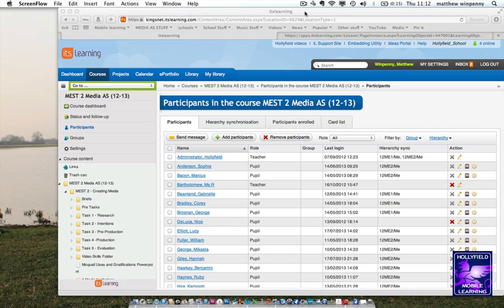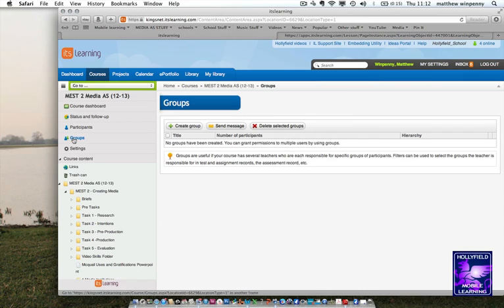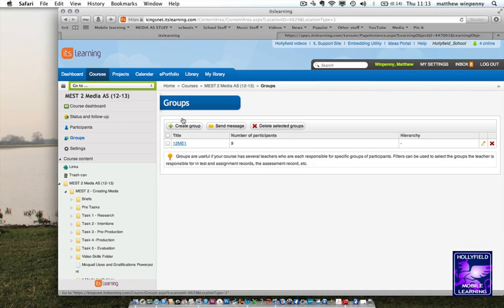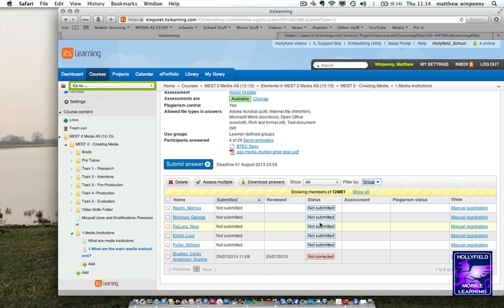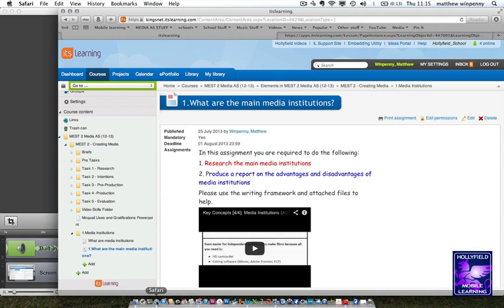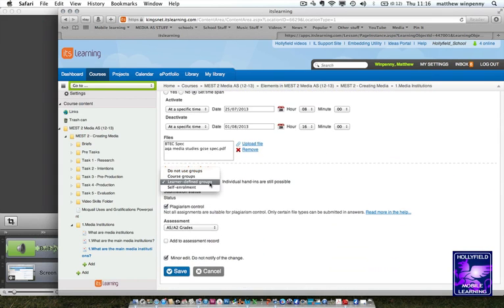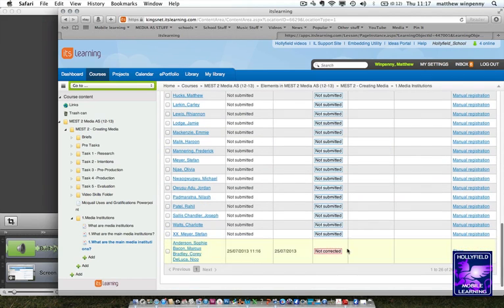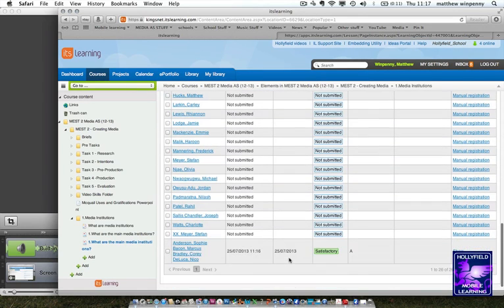6 groups within courses and assignment